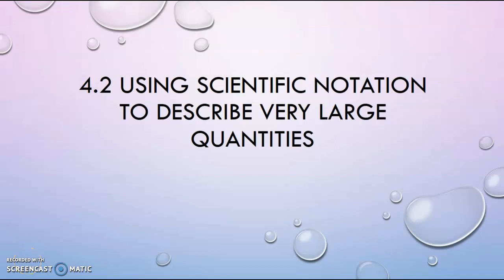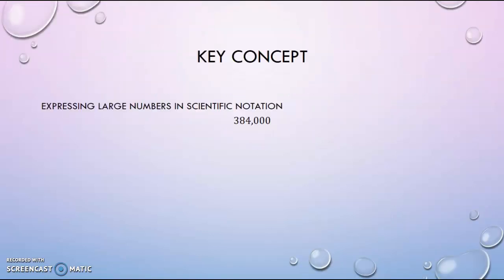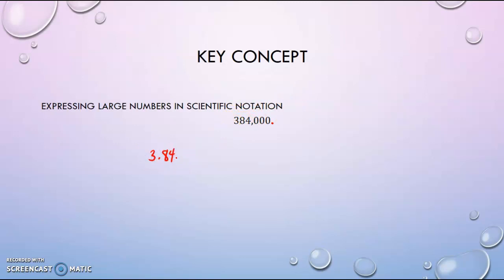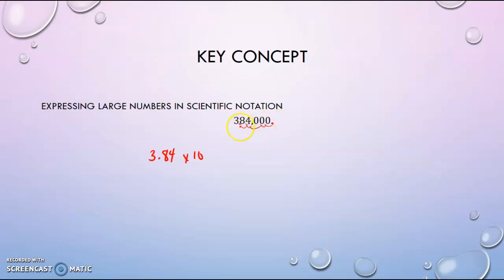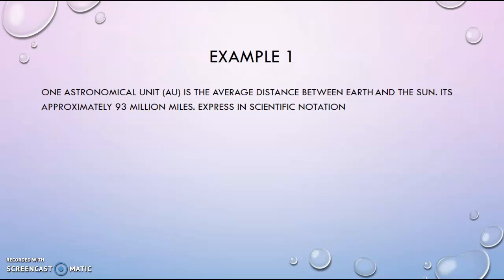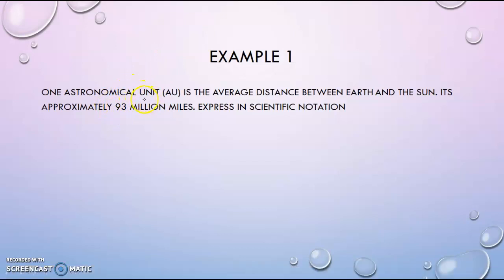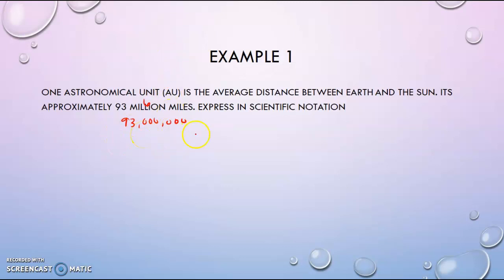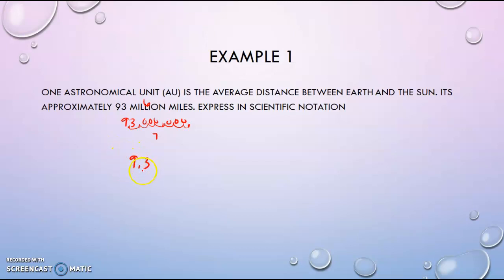4.2 Writing Large Quantities in Scientific Notation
Describe how to write large numbers in scientific notation.